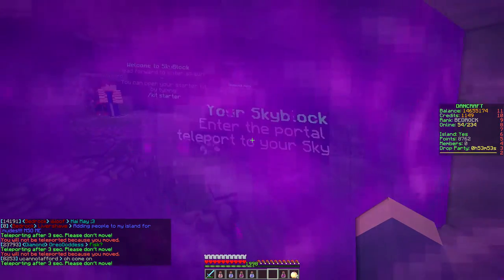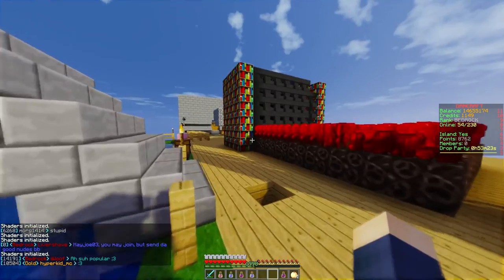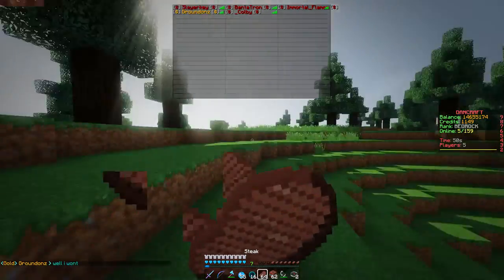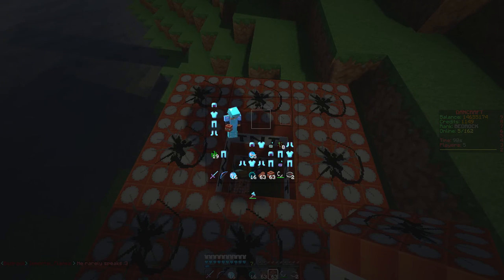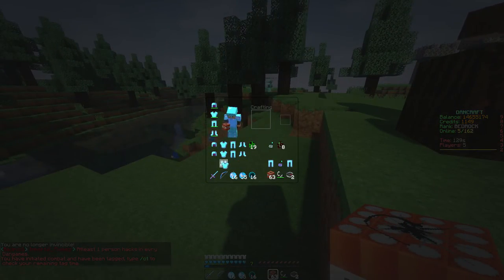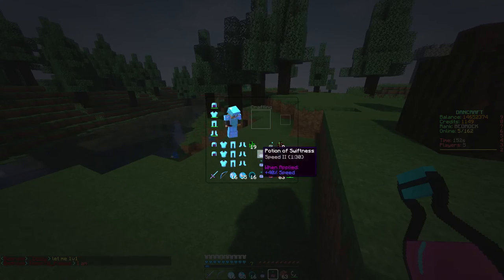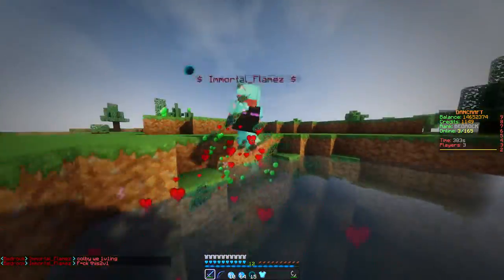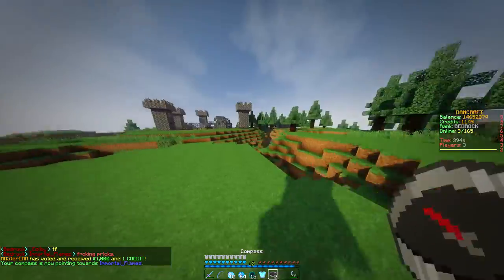Update Video (WARNING: BANTER AHEAD!)